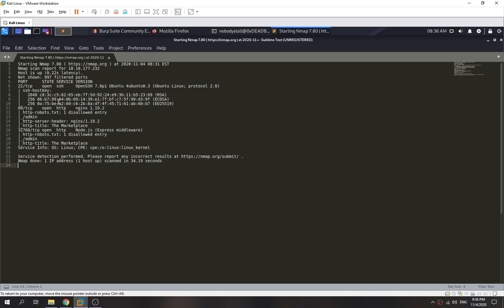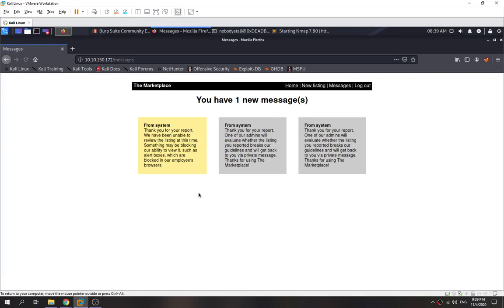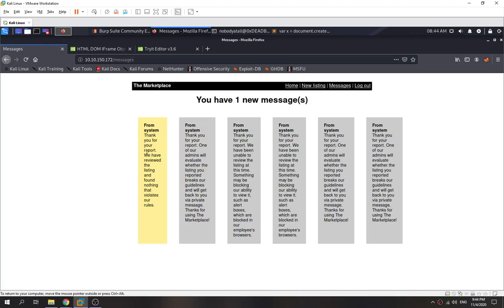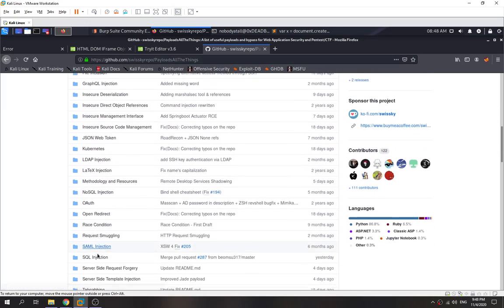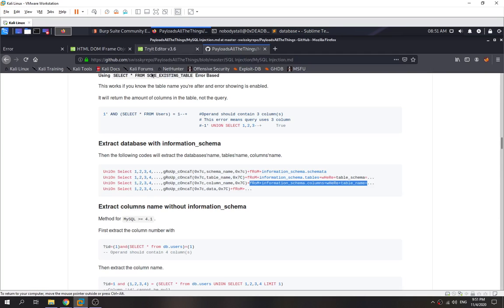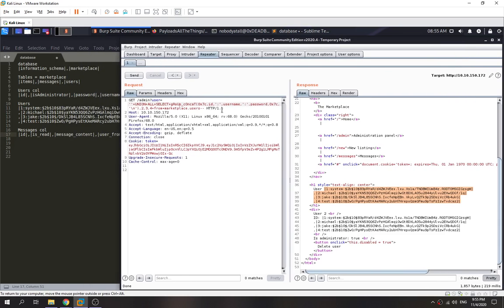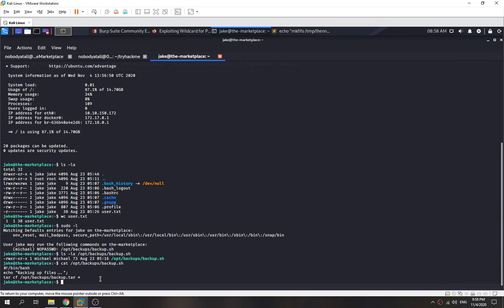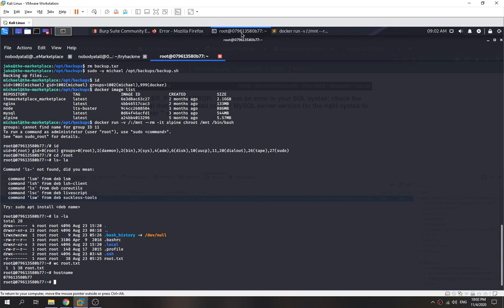TryHackMe: The Marketplace (OWASP Top 10 web vulnerability to getting root access)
The Marketplace sysadmin Michael gave us the permission to access their internal server & let us perform pentest on Marketplace platform. So he did mentioned that there are a few bugs that havent been fixed yet so let's take this advantage to abuse the bug to get a root access to the server.